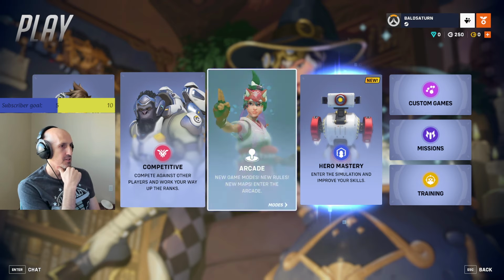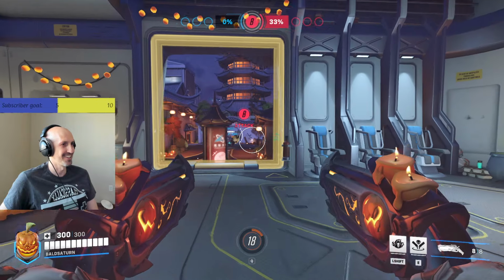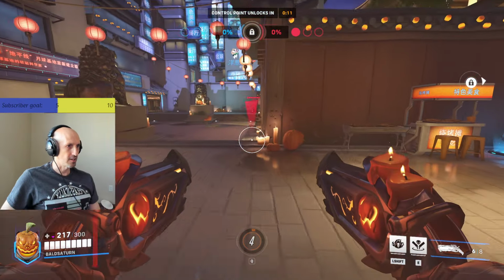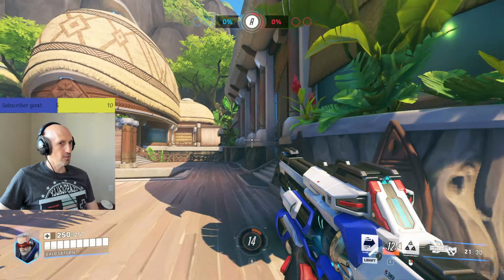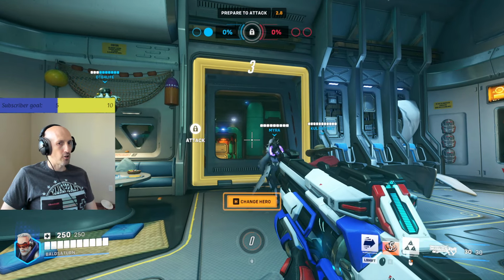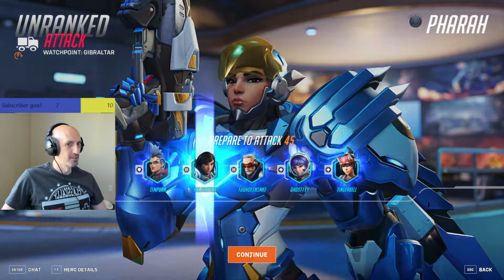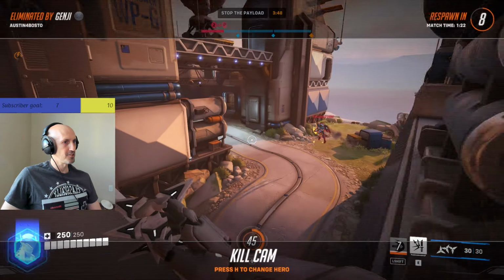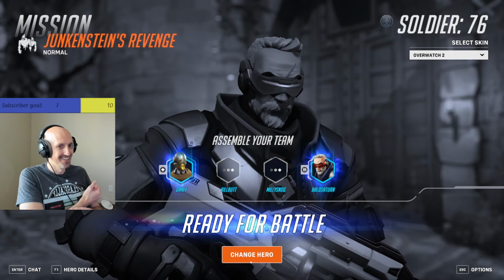Dr. Junkenstein vs. Saturn! | Brand new player tries to learn Overwatch!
This Junkenstein event stuff was super fun!  Hope you enjoy seeing my reactions to playing it!

00:00 Mutations
13:25 Soldier 76 Quickplay Casual
22:49 Phara Redemption
31:30 Junksntein Defend the Gates!
45:00 Oops
46:36 Viewer matches